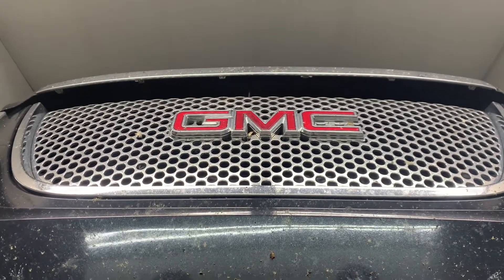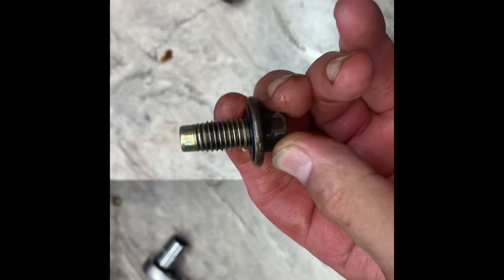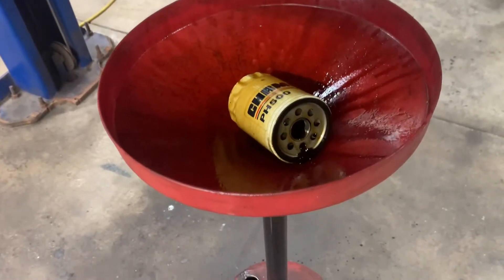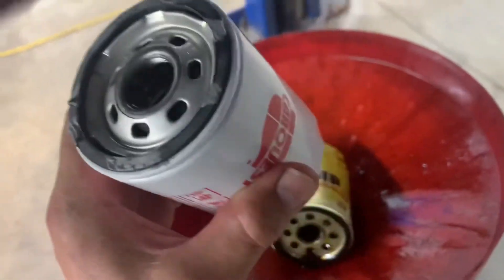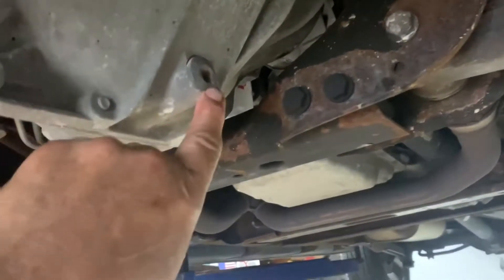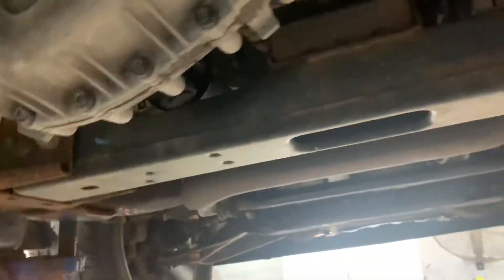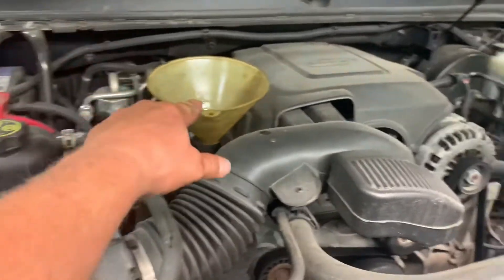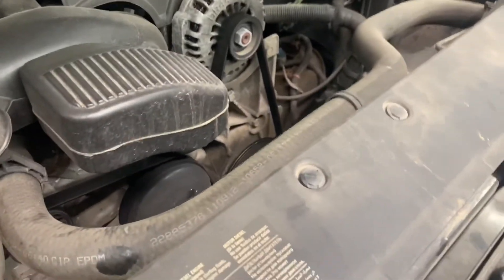2013 Yukon Denali oil change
How to change oil and filter